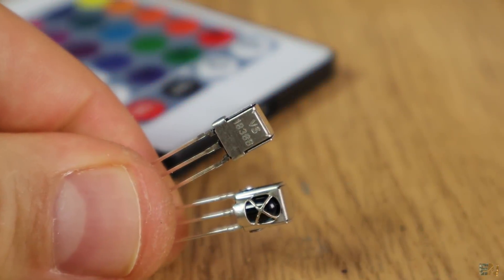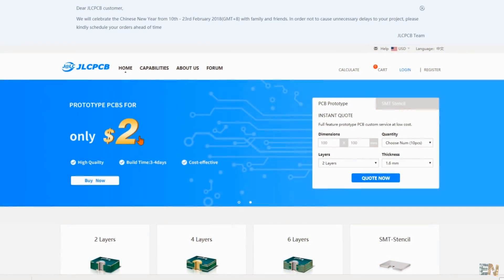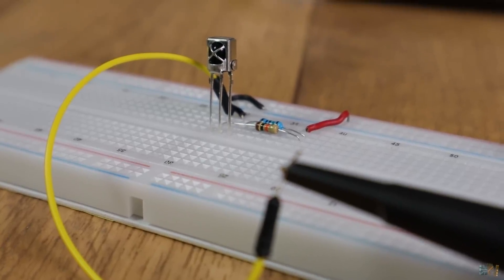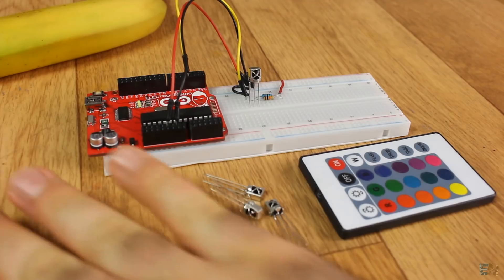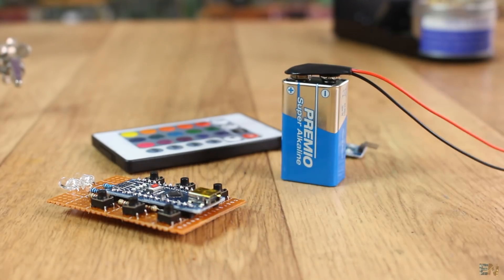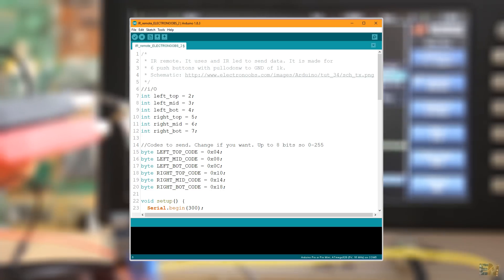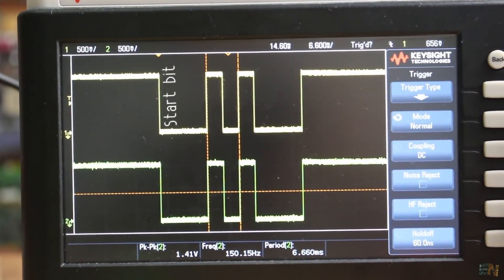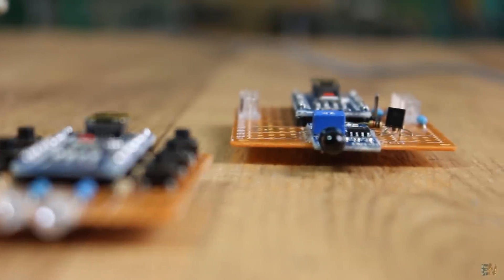Homemade infrared remote and receiver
Fast and easy. Just an example on how you could send data wireless using IR light. In this case we send 8 bits for each button. The phototransisotrs will allow current to pass or not when it receives IR light. You have all the schematics and codes here. Enjoy!